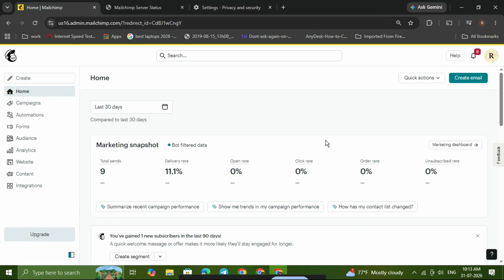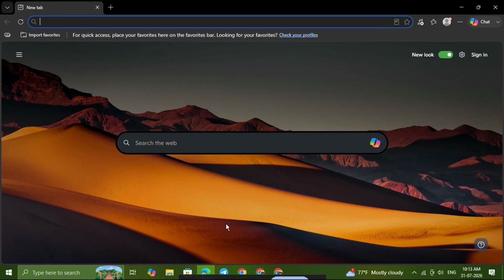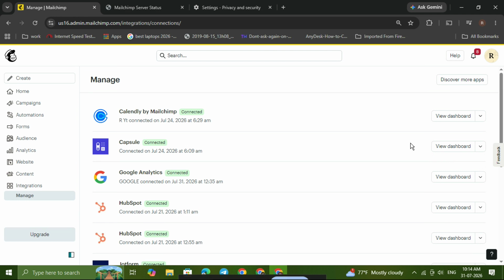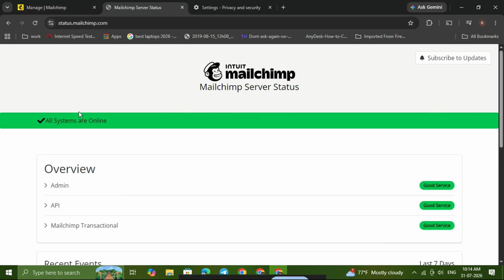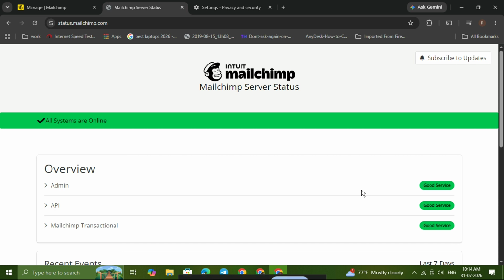Fix Mailchimp Error 500 (Quick Troubleshooting Guide)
Learn how to fix Mailchimp Error 500 using simple troubleshooting steps like clearing cache and cookies, trying incognito mode, resetting integrations, and checking Mailchimp status.

🕚Timestamps:
0:00 Intro
0:18 Clear Browser Cache And Cookies
0:58 Try Incognito Mode Or Another Browser
1:30 Reset Mailchimp Integrations
2:08 Check Mailchimp Status
2:30 Recap And Outro

✍️What You'll Learn In This Video:
• How To Clear Browser Cache And Cookies For Mailchimp
• How To Open An Incognito Window To Fix Mailchimp Errors
• How To Switch Browsers To Troubleshoot Mailchimp Error 500
• How To Reset Mailchimp Integrations With External Builders
• How To Check Mailchimp System Status For Outages

💡Pro Tips:
• Clear only cookies and cached files first to avoid removing unnecessary browser data.
• If the error appears in one browser only, the issue is likely local to that browser.
• After reconnecting integrations, refresh your Mailchimp dashboard before testing again.
• Always check the status page before spending time on deeper troubleshooting.